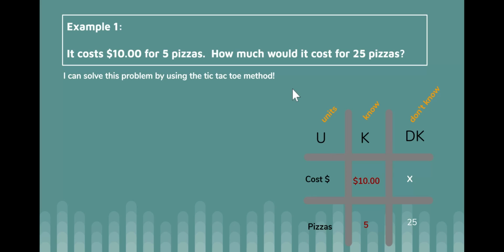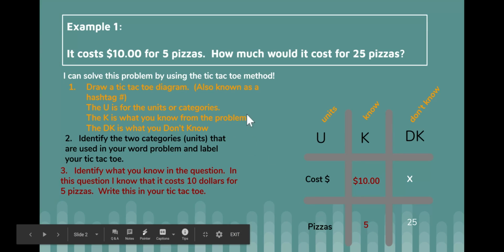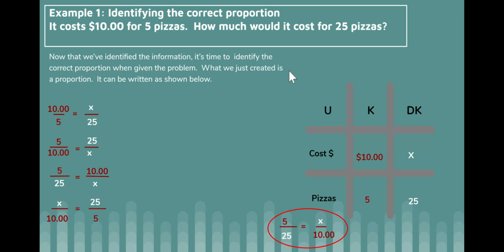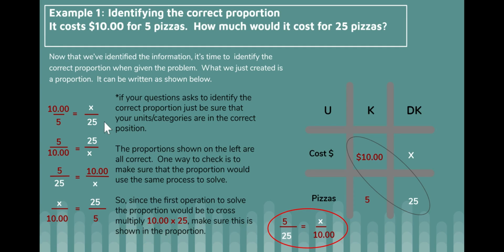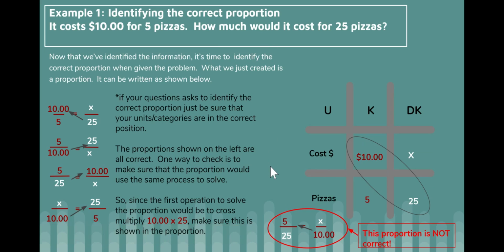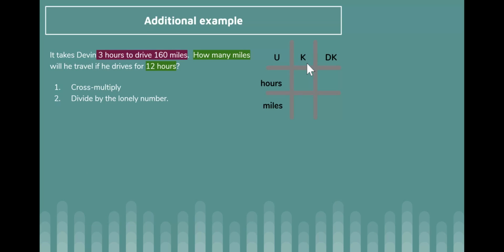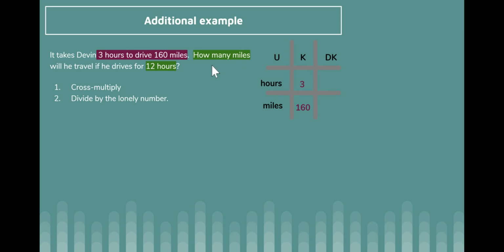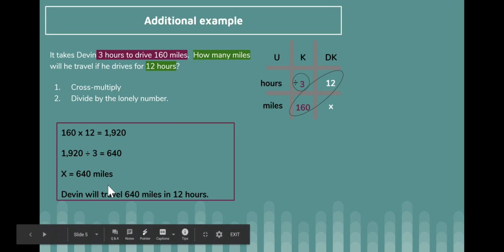How to solve proportions: Tic Tac Toe method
Solving Proportions using the Tic -Tac-Toe method.